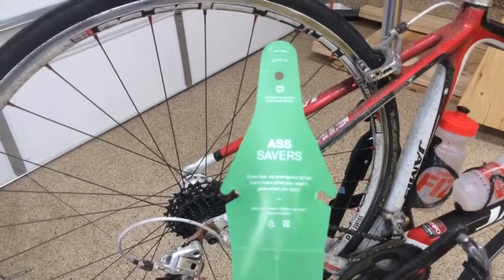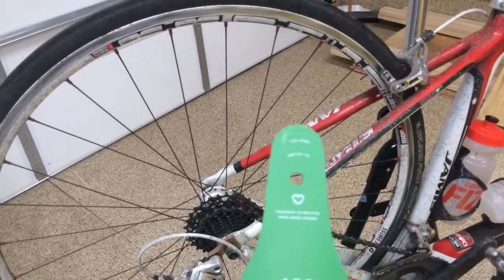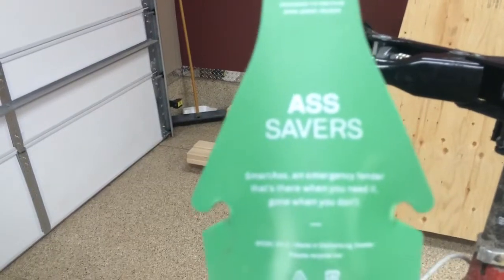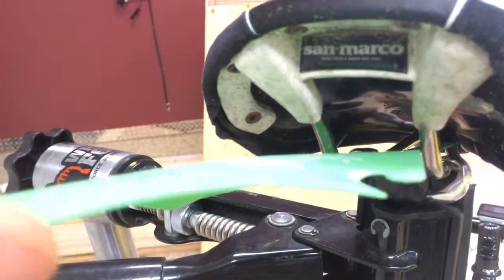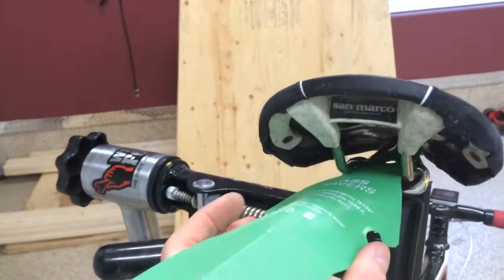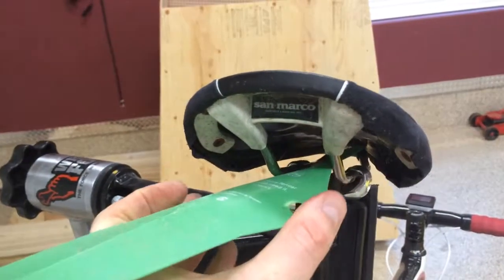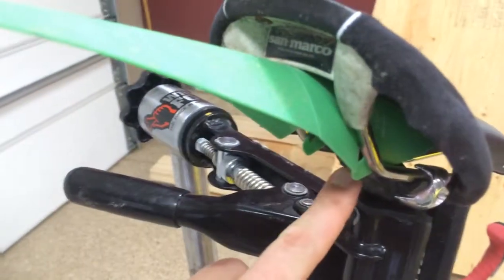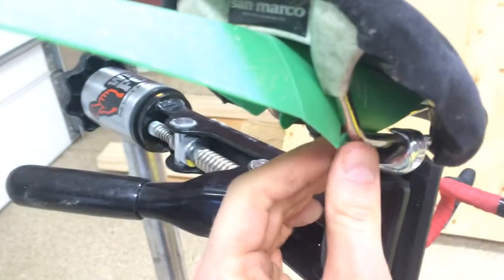Ass Saver Mudguard Installation